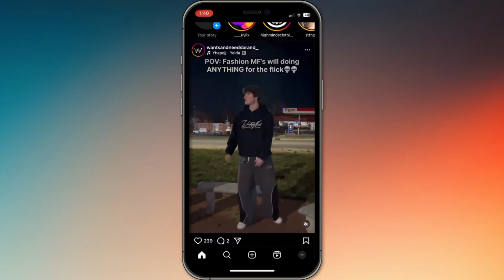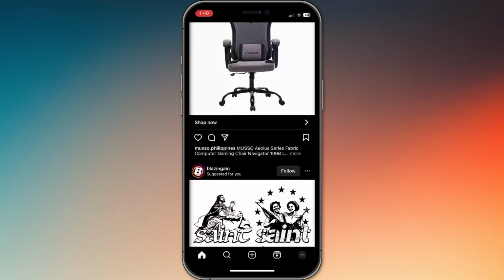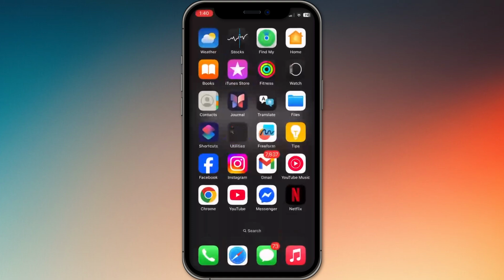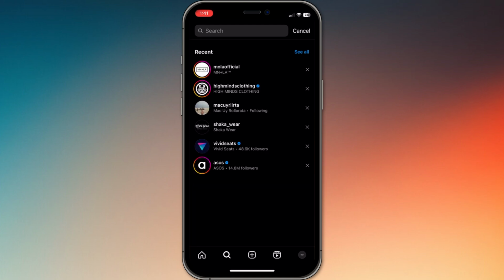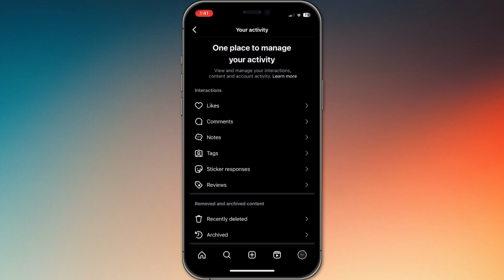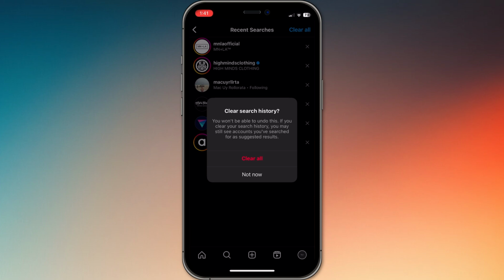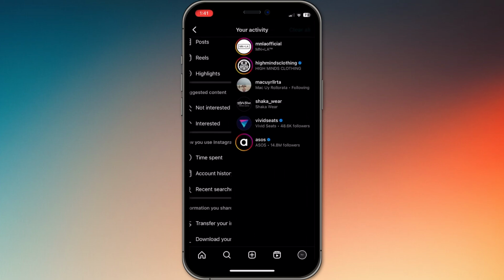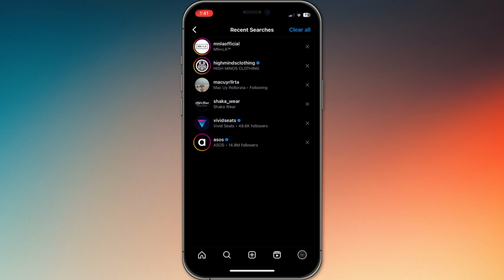HOW TO DELETE INSTAGRAM SEARCH SUGGESTIONS 2026! (FULL GUIDE)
In this video, I am going to show you how to delete Instagram search suggestions quickly and easily. If you want to clear Instagram search history, remove unwanted suggestions, or reset your search bar, this tutorial will guide you through the steps.